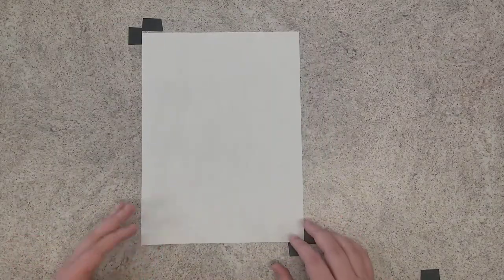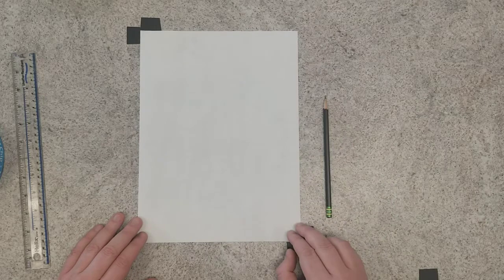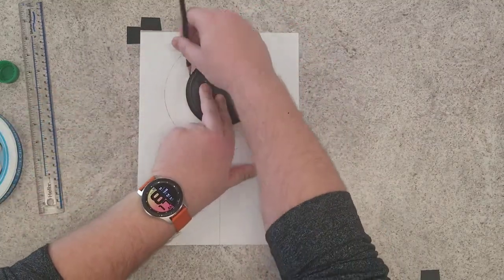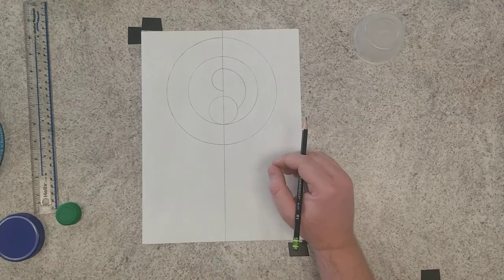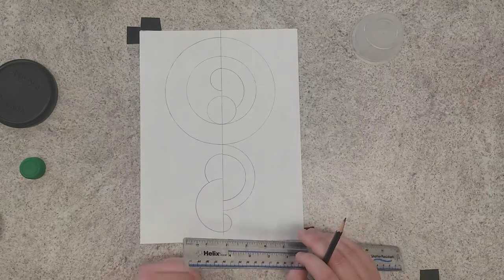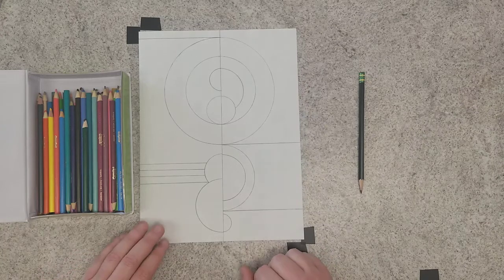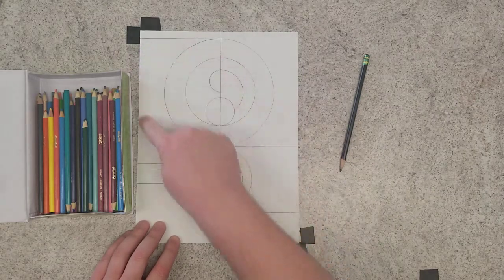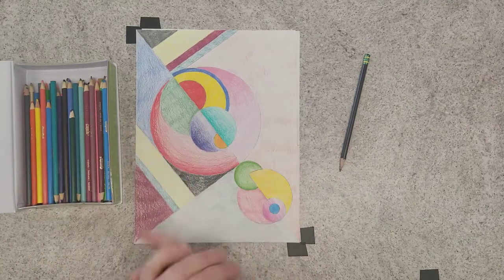Virtual Academy Art - Sonia Delaunay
Hello everyone!
We are going to be doing an art project based on French artist Sonia Delaunay.  The document has some pictures and info to use but what you need to do is described in this video.  Be sure to check it out.  I enjoyed this project since it was simple and colorful.  Good luck!